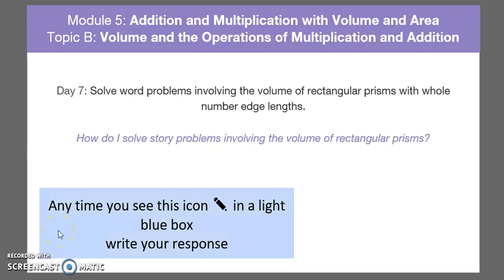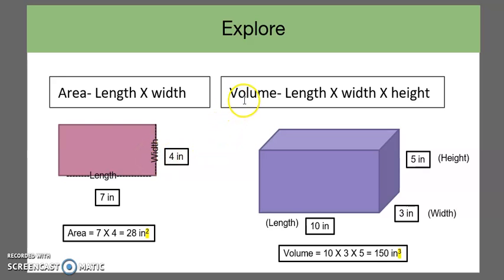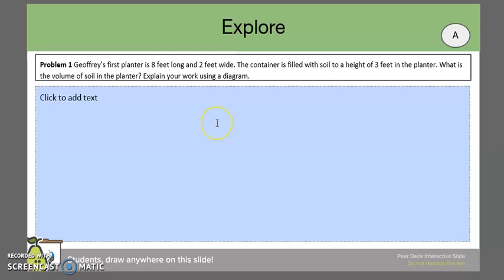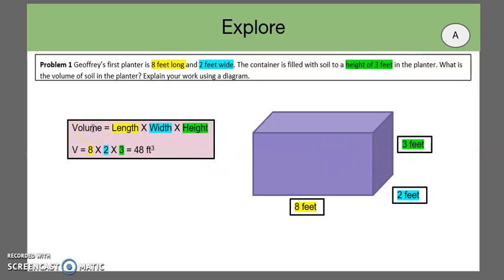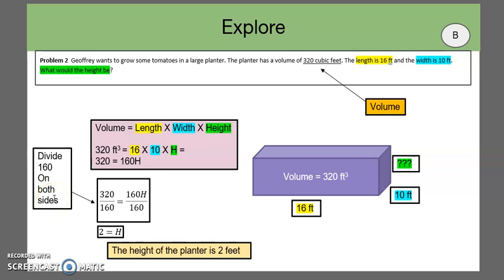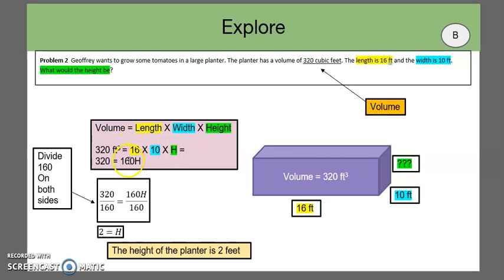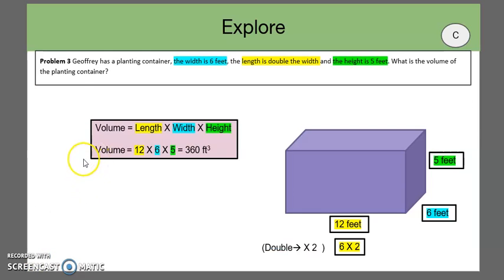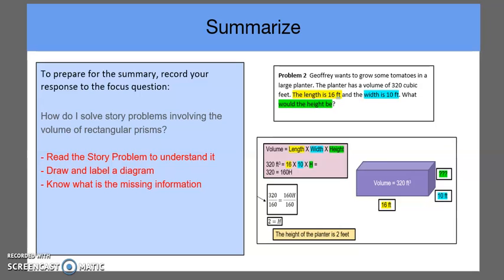Title Addition and Multiplication with Volume and Area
Focus Question: How do I solve story problems involving the volume of rectangular prisms?

Standards:
5.MD.3
5.MD.5

Objective: Solve word problems involving the volume of rectangular prisms with whole number edge lengths.